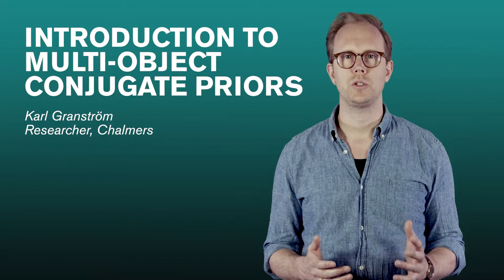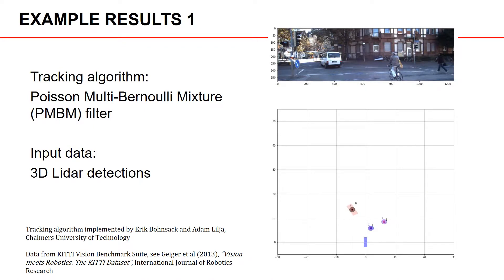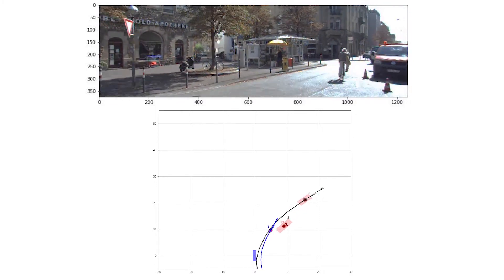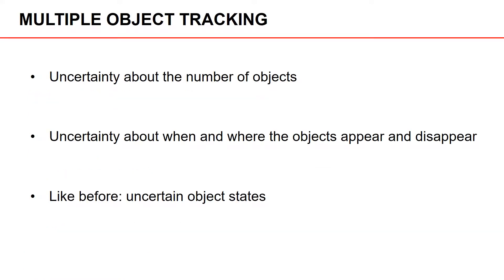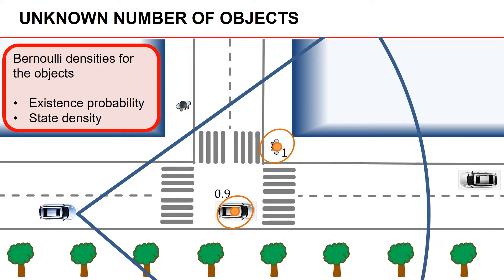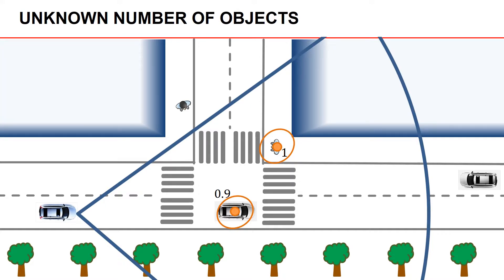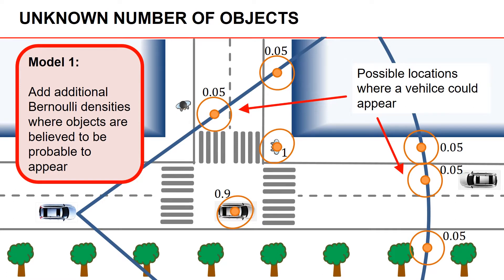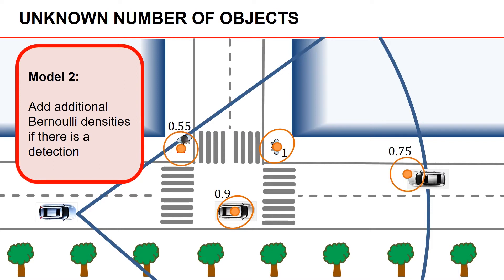Introduction to Multi-Object Conjugate Priors